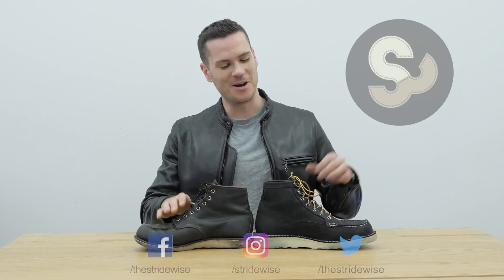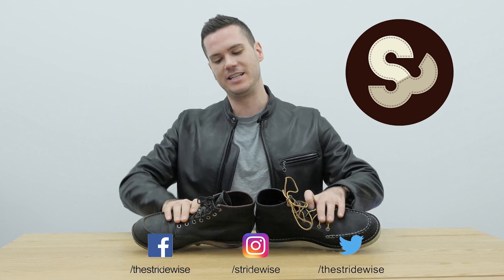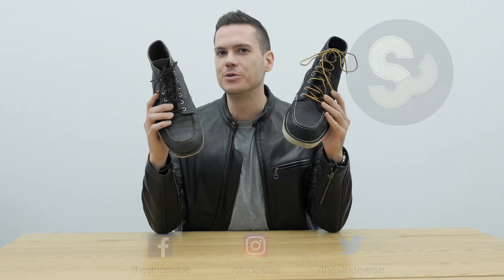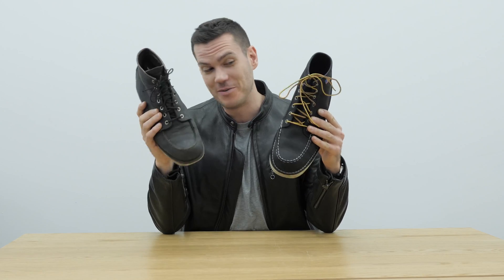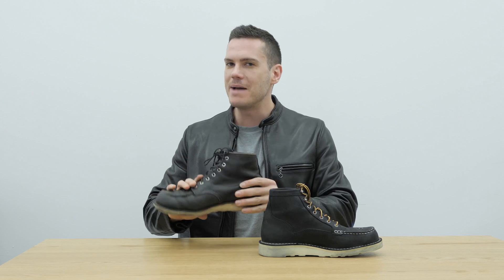RED WING VS DANNER: Which is America's Favorite Boot?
TEAM RED WING?
TEAM DANNER?

YouTube viewer, you’re in for something special.
Reader, you’re in for a treat. This is one of the most commonly asked questions in the world of boots: which is better, Red Wing or Danner?

The casual observer might see no difference, but you’re no casual observer — there’s actually a lot to talk about here.

- FIRST GLANCE -
Both boots are six inches high, made with oil tanned leather, and have a soft-ish wedge sole.

The big differences from the outset are the stitching — Danner has two rows of bright white stitching along the moc toe, even correcting for how much older my Red Wings are. The Danner also has a little American flag on the cuff, and overall it’s a less clean look.

Red Wing’s moc toe is also triple stitched along the vamp, which combined with the Goodyear welt (which Danner doesn’t have) gives it a more durable construction.

- LEATHER -
RED WING
* Leather is thicker, smoother, and more outdoorsy
* “Rough and Tough” is an extra oily, waxy pull up leather

DANNER
* Leather is thinner and more velvety to the touch
* Not guaranteed to come from the United States

- SOLE -
RED WING
* Crepe rubber outsole
* Cork midsole and leather insole
* No shank
* Goodyear welt makes it easier to resole

DANNER
* Slightly softer
* Better arch support from the shank
* Rubber midsole, OrthoLite footbed
* Stitchdown construction, harder to resole

- FIT & SIZING -
RED WING
* Order half a size smaller than your true size
* Difficult, blinstery break in
* Sturdier to walk in

DANNER
* Roomy, true to size
* Easier break in
* Softer, less sturdy, more sneaker like

- PRICE -
RED WING
$240 - $280.

DANNER
$180 - $200.

- PROS & CONS -
RED WING
- Pros -
* Tougher, thicker leather
* Contours the foot a little better
* Easier to resole
* More basic aesthetic

- Cons -
* More expensive
* Harder to break in
* Heavier
* No shank
* Not as good at shock absorption

DANNER
- Pros
* Less expensive
* More lightweight
* Possibly more suited to the workplace
* Better arch support

- Cons -
* Thinner leather
* Less stable
* More difficult to resole
* A little gaudier